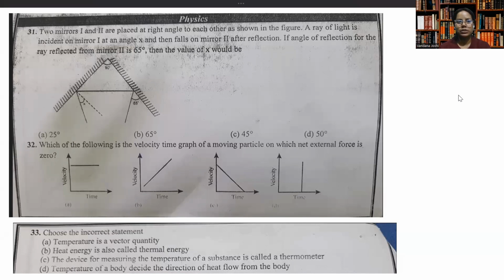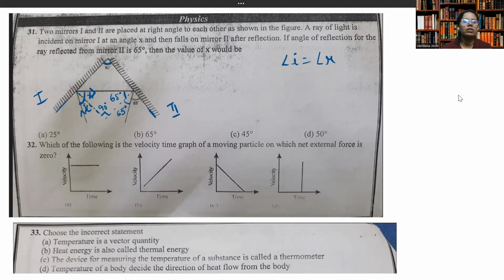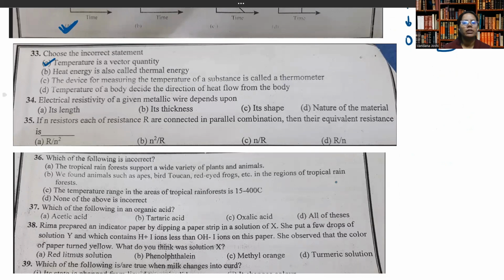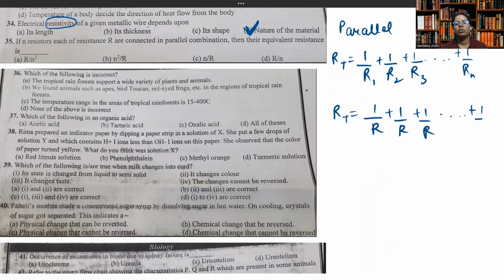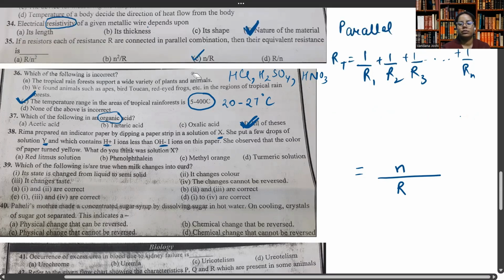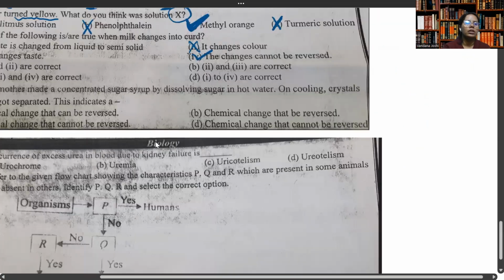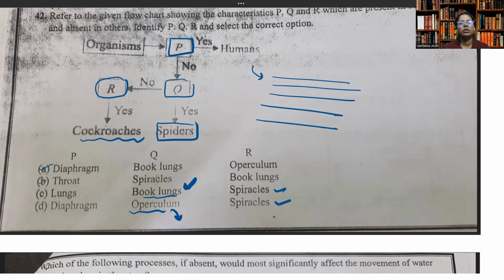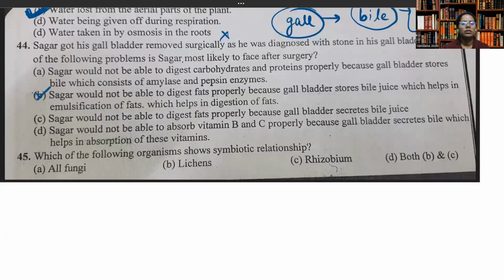Olympiad 2023 Science Mock Test Part 2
In this video, i'll be solving a few science questions related to olympiad 2023. this video is suitable for grade 7 and higher. Concepts covered in this video will also be helpful for understanding high school science.